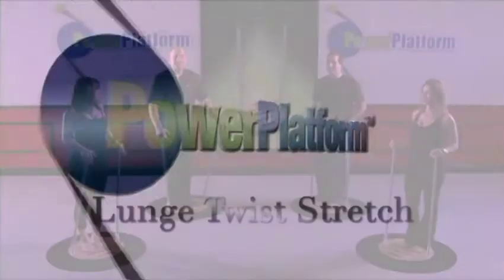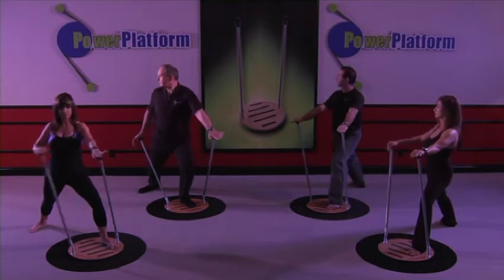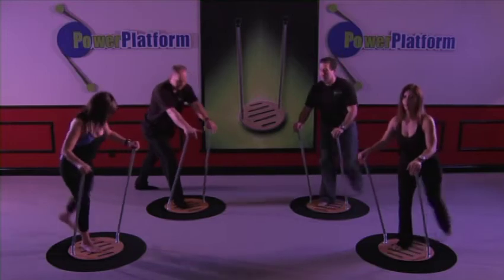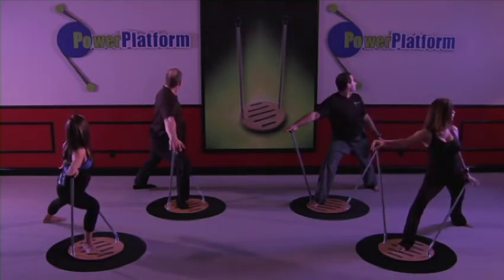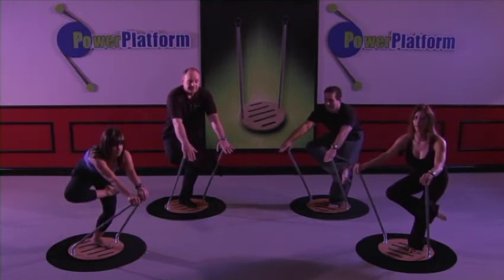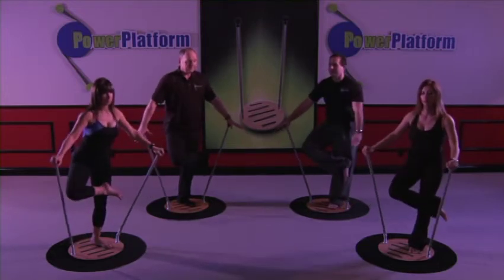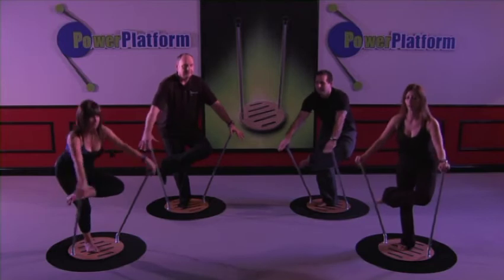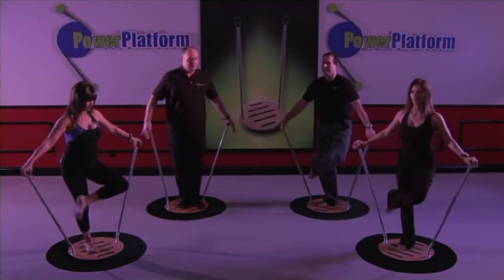PowerPlatform Flexibility Workout 3/3- Michael D. Berry, D.C. in Tustin, CA 92780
Power Platform Flexibility Workout ...Our basic introduction to stretching on the PowerPlatform...the emphasis on muscles of posture and overall flexibility...Watch and see how this simple device will act as your training partner. allowing for fascial stretching,dynamic stretching and facilitated steching like no other product on the market.
We are located at:

Active Chiropractic and Laser Center
195 South C Street, Suite 100